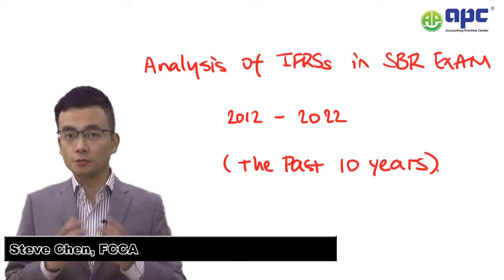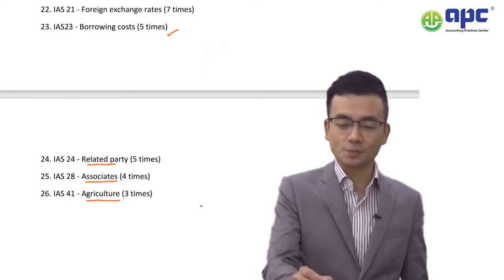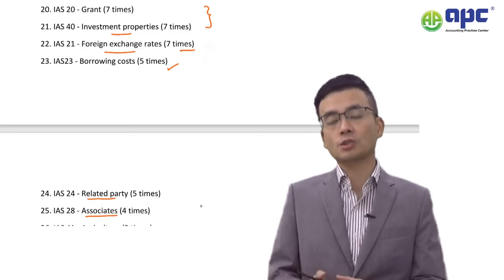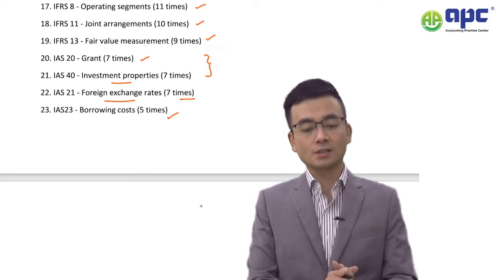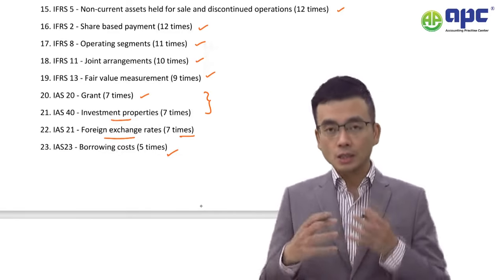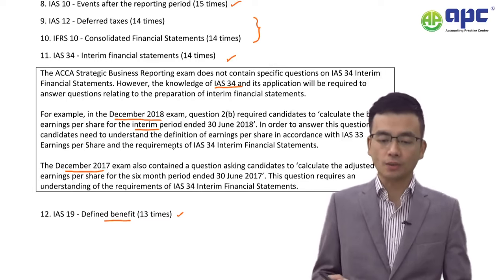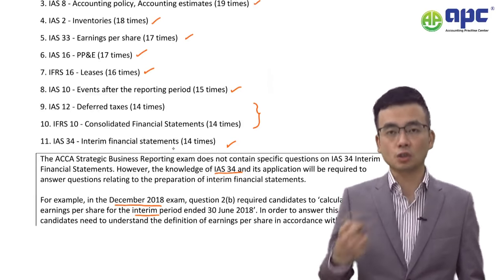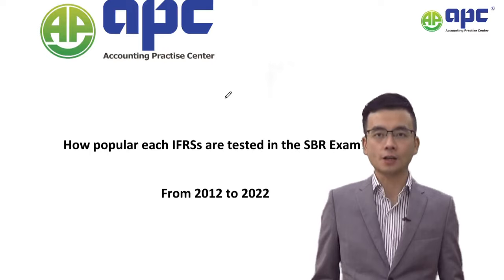How to Pass ACCA SBR from 2023 Series | How Frequent each IFRS come up from past exams?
Are you looking to ace the SBR exam? Do you want to know how each popular IFRS has been tested in the past 10 years? Then this video is for you!

In this video, we will discuss the most popular IFRS topics that have been tested on the SBR exam in the past decade. We will go through each topic in detail, and discuss how to best prepare for each one. We will also provide valuable tips and tricks for success on the SBR exam.

Don't miss out on this opportunity to gain a better understanding of the SBR exam and increase your chances of success. Watch our video now to gain the knowledge and confidence to help you achieve exam success.
You can have a complete understanding of one of the most difficult subjects in the ACCA SBR exam - Deferred Taxes in less than 60 minutes with lots of applications.

I have been teaching the SBR for over 10 years and I am a Fellow Member of ACCA, I know exactly how SBR exams are tested and I am sure that my course will help you achieve a pass in the exam.

Tutor: Steve Chen, FCCA - Course director at APC.
ABOUT ACCA
Full details of learning ACCA (Association of Chartered Certified Accountants) online includes:
● Eligibility
● ACCA Syllabus
● ACCA Exams
1) Applied knowledge level (BT, MA, FA)
2) Applied skills (CL, PM, TX, FR, AA, FM)
3) Strategic professional (SBR, SBL, AFM, APM, ATX, AAA)
● ACCA Registration